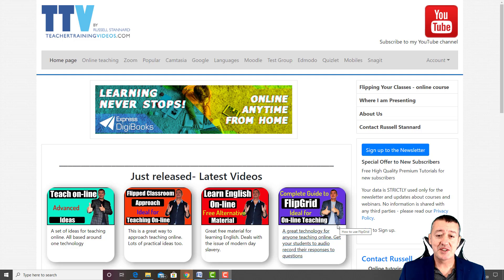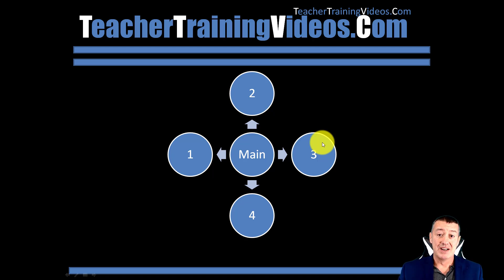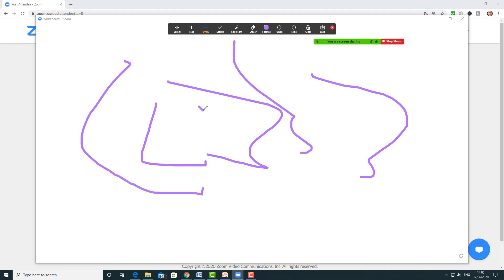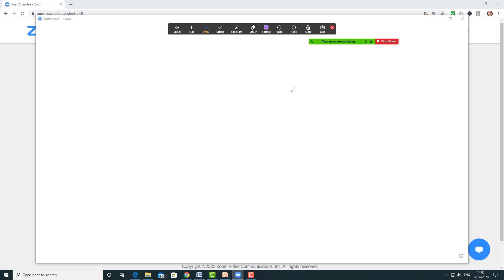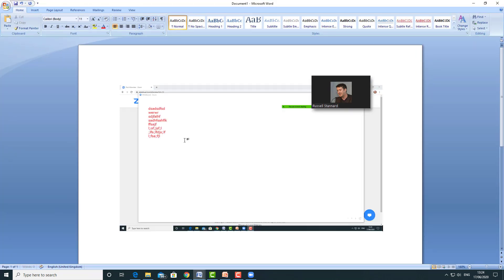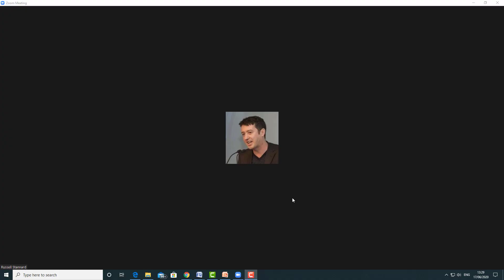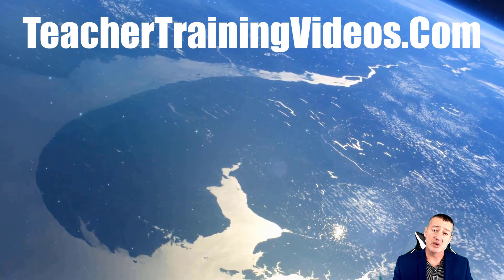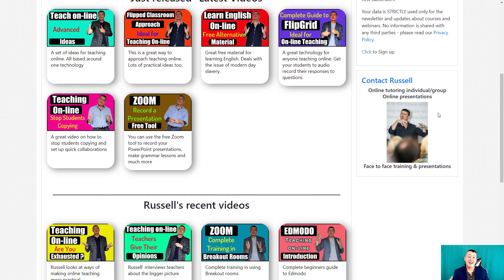Zoom-Common problems with breakout rooms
The biggest problem that most teachers have with the breakout rooms is understanding how they work and what that means when using them. In this video I take you through the most common problem that I have when running teacher training sessions with Zoom.

0:00 Zoom Breakout Rooms Problems -Introduction
01:14 Zoom Breakout Rooms Problems -How Interactive Whiteboard works
02:42 Breakout Rooms-how they work
05:15 Zoom Breakout Rooms Problems -Google Dock
06:31 Breakout Rooms Tips
08:56 Zoom Breakout Rooms Problems -Thanks for watching

This video is not a training video in working with breakout rooms. If you are looking for complete training in breakout rooms then watch this video

This video takes you through the biggest problem that I come across and that most teachers ask me. Teachers think that when they create breakout rooms they can share content to their students and this is not possible. Once students are in breakout rooms, they are in totally separate rooms that have nothing to do with  main room. So for example if the students use the IWB in the breakout room then that is a totally separate IWB to the IWB that is in the main room. So we need to think of ways that we can make sure that what students produce in groups in the breakout rooms can be shared in the main room. I suggest two SOLUTIONS to the problem and two solutions I often use.

Breakout rooms are great but you need to know a few other tips to use them well. I would encourage your students to turn off their webcams when working in breakout rooms. I would suggest you get the students to do a specific task and to choose a group leader who can write up the answers. This makes a huge difference as the students have a task to do and when the teacher comes into the breakout rooms, they can clearly see how well the students are working.

If you have your webcam turned off, it means that when you come into the breakout rooms, you can take a back seat. Your webcam won't be on and if the students are actually doing an activity, it is quite likely they may not even realise that you are in the room listening to them. I found this really helpful.